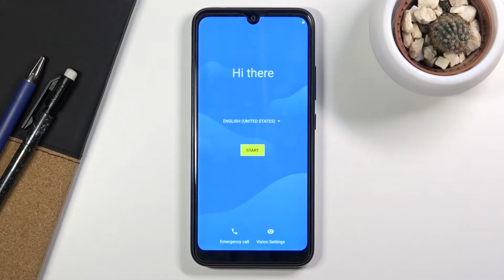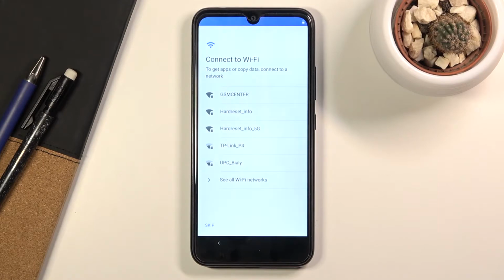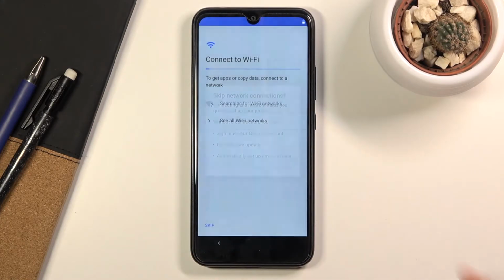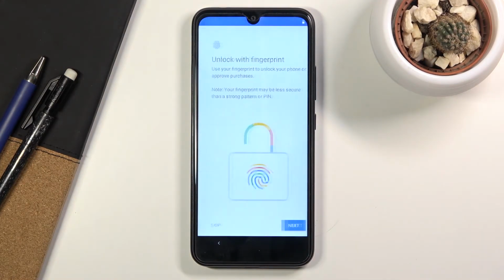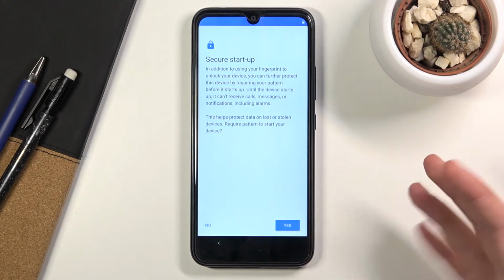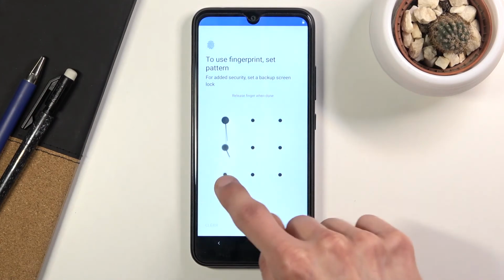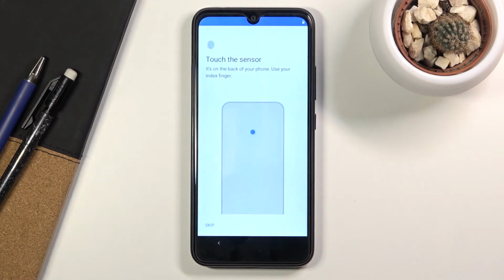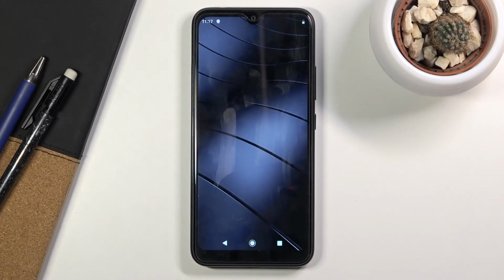GIGASET GS190 Set Up Process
Learn more info about GIGASET GS190:
Open this tutorial and go thought the first set up process of GIGASET GS190. We will show you how to power on this device and how to set up: default language, Wi-Fi, date, time and how to add and sync Google Account and more to simply start using this device. If you want to discover more tutorials for GIGASET - go to our YouTube Channel.

How to set up XIAOMI Device? How to activate GIGASET GS190? How to Turn on GIGASET GS190? How to insert SIM Card to GIGASET GS190? How to activate SIM Card on GIGASET GS190? How to set date in GIGASET GS190? How to set time in GIGASET GS190? How to set default language on GIGASET GS190? How to do first activation of GIGASET GS190? How to start using GIGASET GS190? How to add Google Account to GIGASET GS190? How to use GIGASET GS190? How to Add SAMSUNG Account to GIGASET GS190? How to log into SAMSUNG Account on GIGASET GS190? How to connect to Wi-Fi on GIGASET GS190? How to set up screen lock on GIGASET GS190? How to choose screen lock on GIGASET GS190?